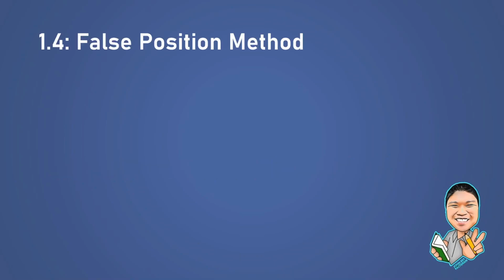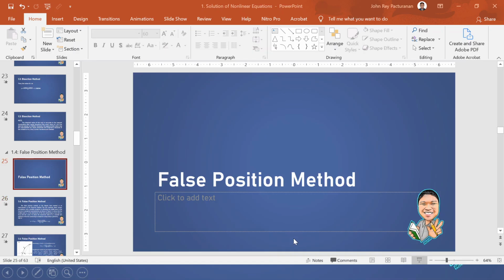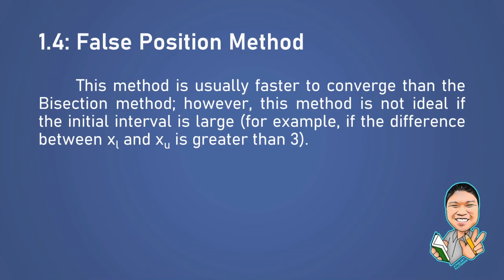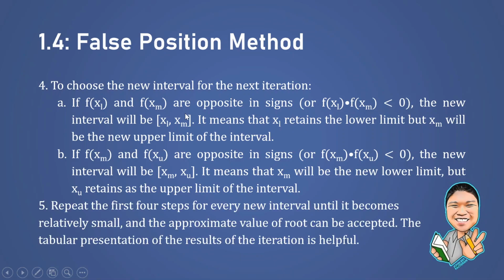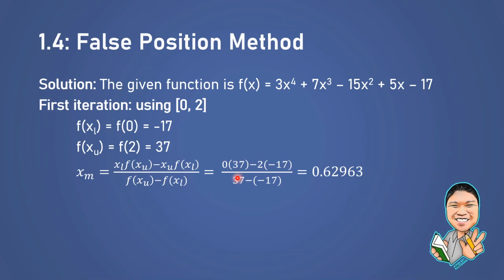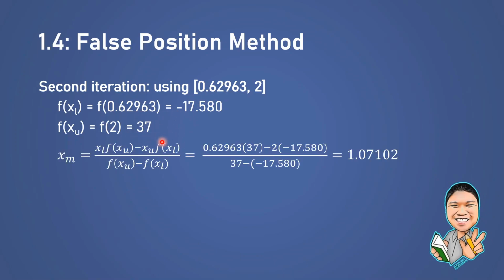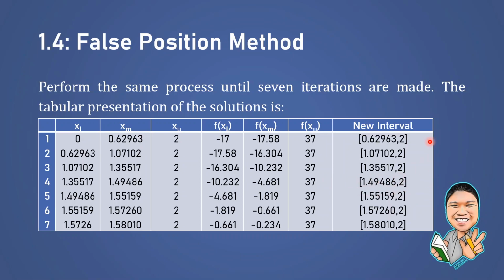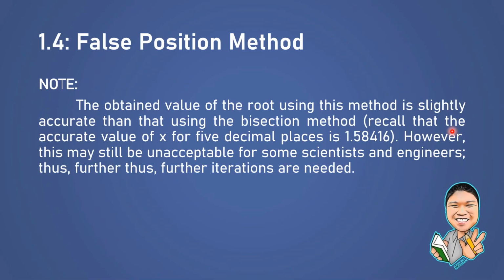1.4: False Position Method